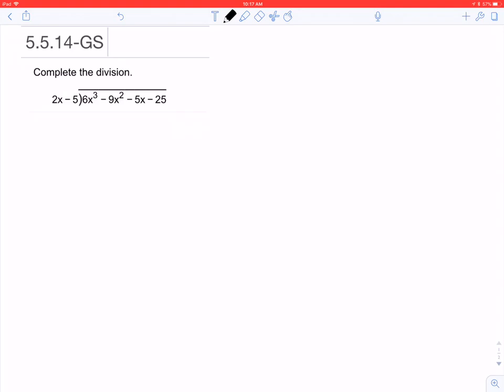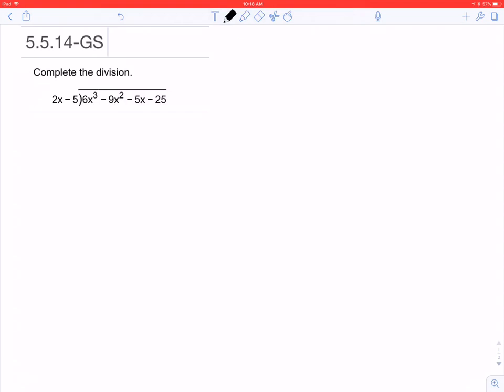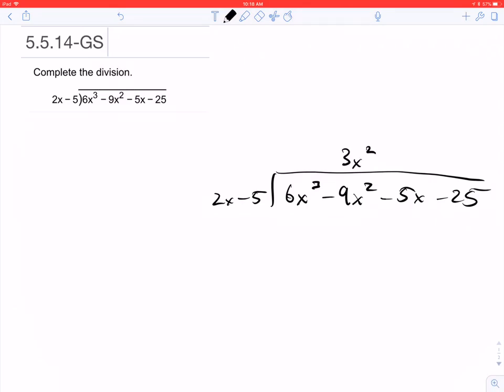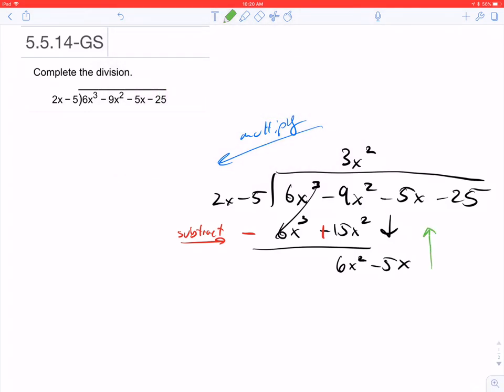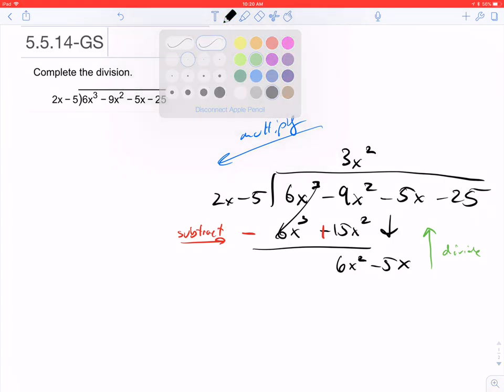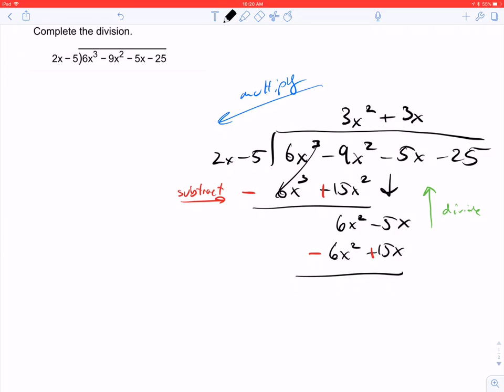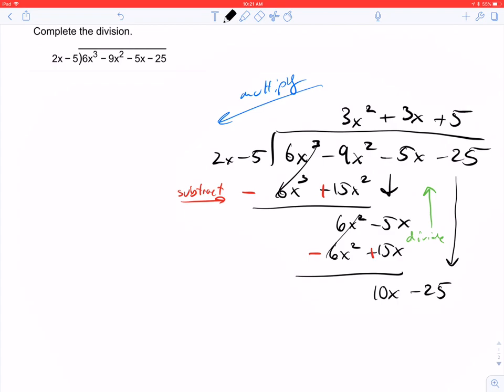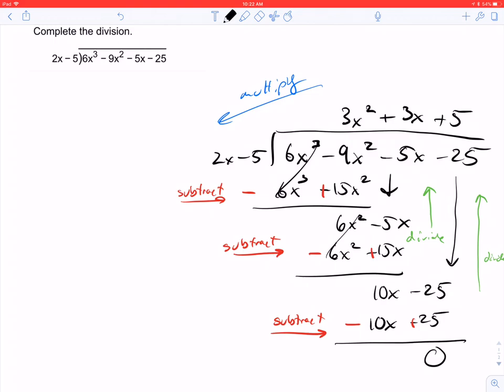Polynomial Long Division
Here, we take a look at polynomial long division.